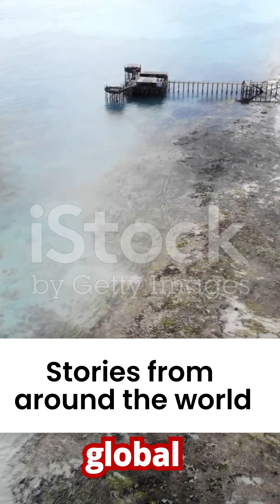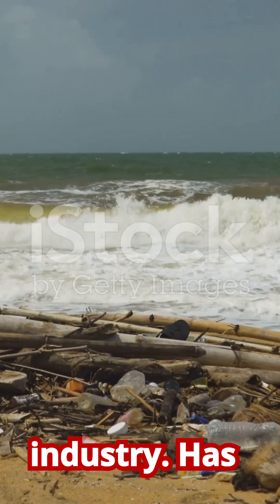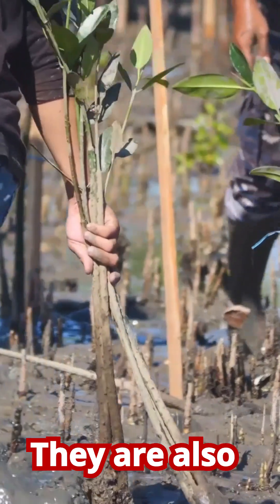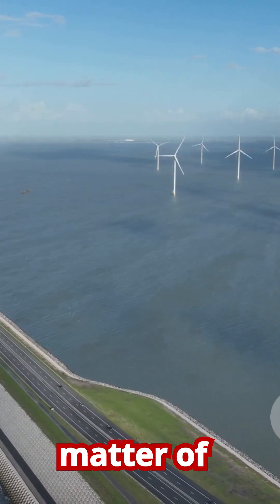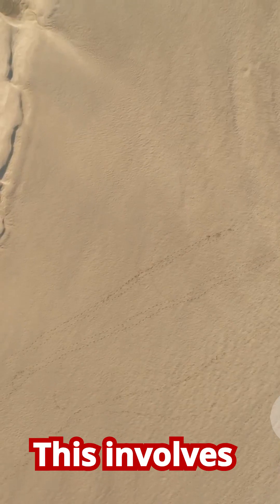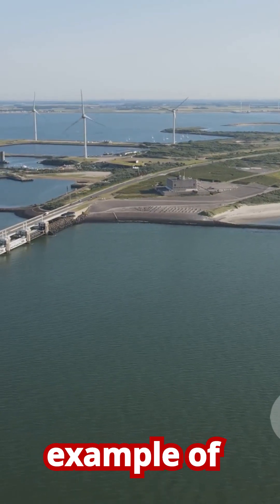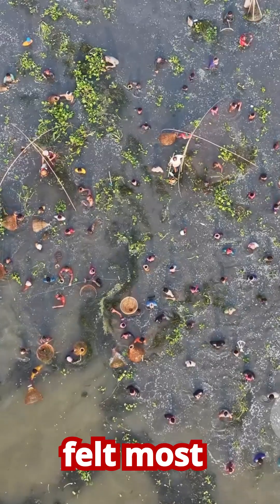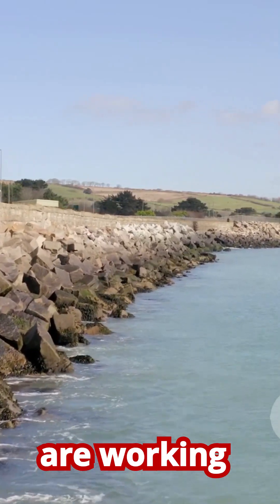Our coastlines are slowly vanishing - Coastal Erosion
Coastlines around the world are changing faster than ever before. Waves, tides, rising sea levels, and human activity are slowly reshaping shores — leading to the loss of beaches, habitats, and coastal communities.

In this video, we explore:
🏖️ What coastal erosion is and how it happens
🌍 The role of climate change and rising sea levels
🌊 How storms, waves, and currents accelerate shoreline loss
🏠 The impact on coastal ecosystems, wildlife, and human settlements
🛠️ Natural and engineered solutions to reduce erosion
♻️ Why protecting coastlines matters for the planet’s future

From sandy beaches to rocky cliffs, coastal erosion affects both nature and people. Understanding this process is the first step toward climate action and sustainable coastal management.

✨ Awareness leads to action. Protecting our coastlines means protecting our future.